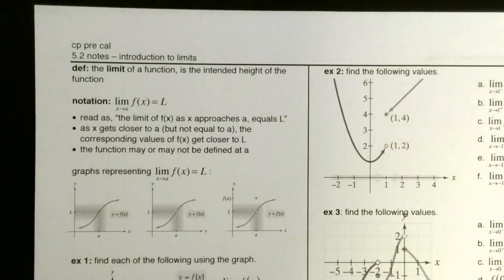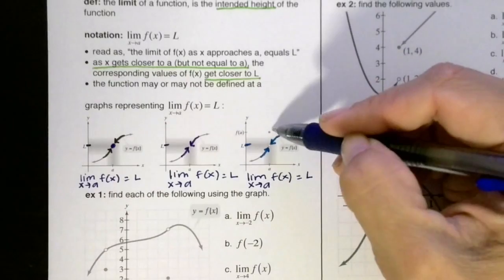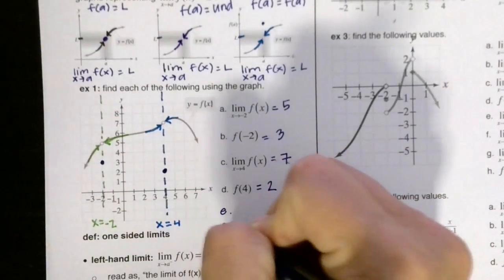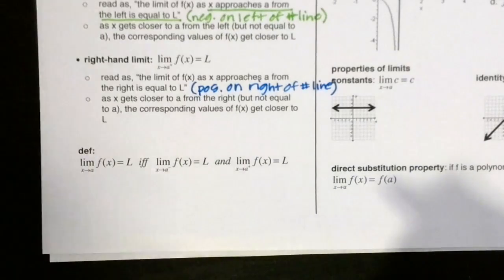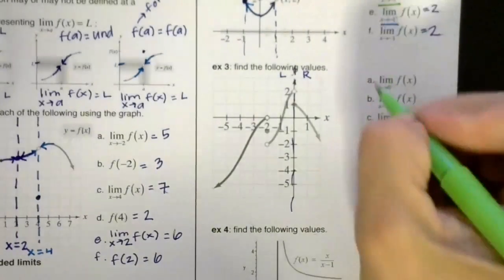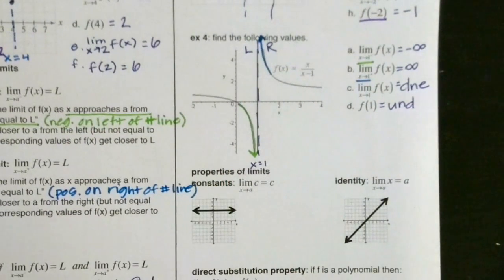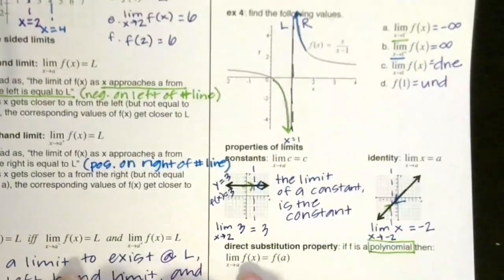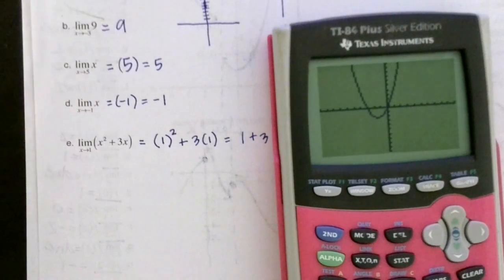5.2 intro to limits - pre cal cp